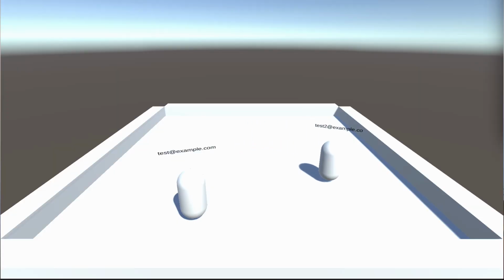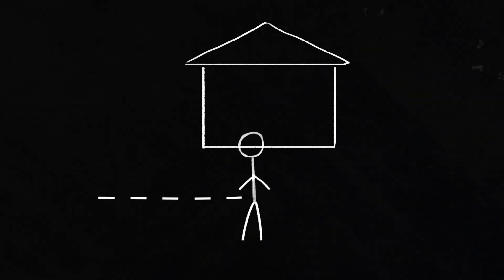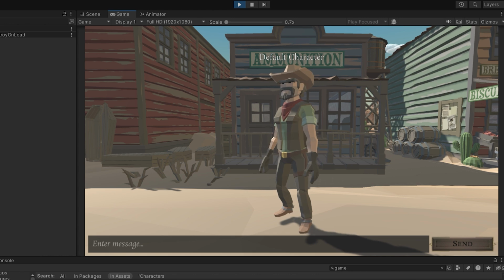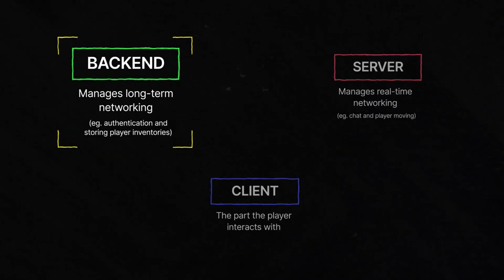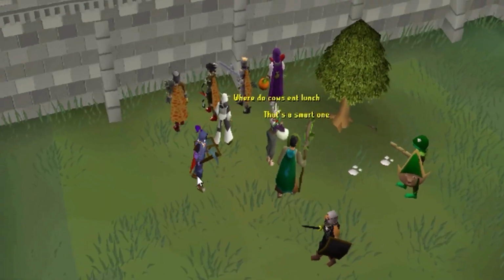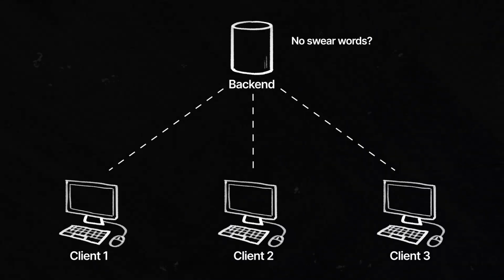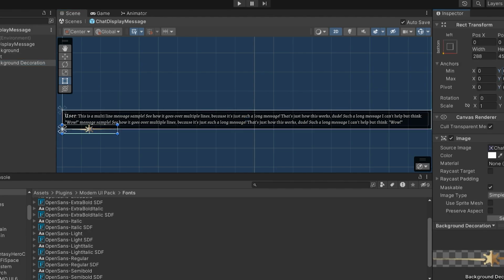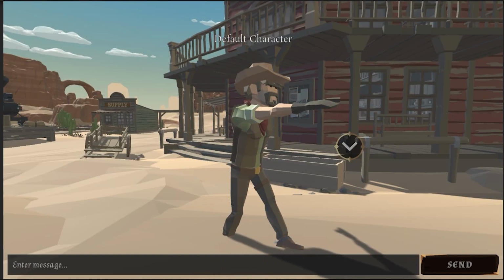Simple MMO Chat and Movement in Unity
In this video, we cover how to implement basic player movement in our MMO, as well as chat. We've also given our game a fresh coat of paint with some Synty Assets, Mixamo animations and more!